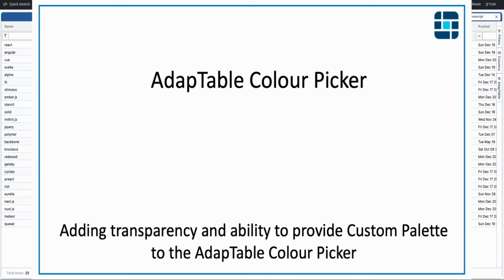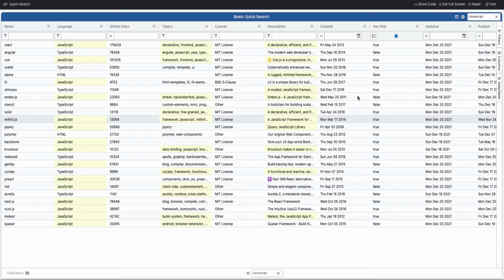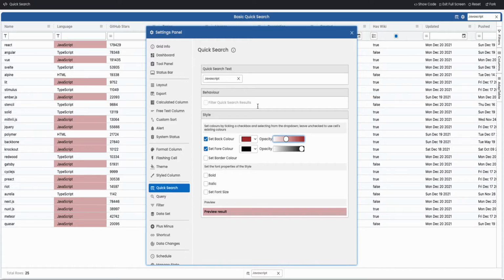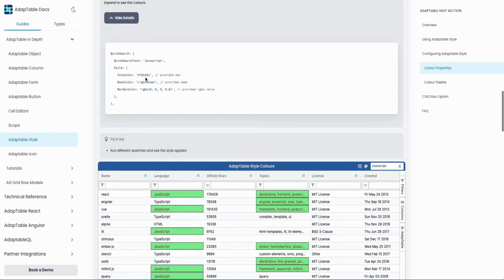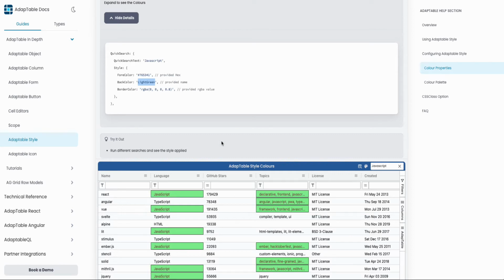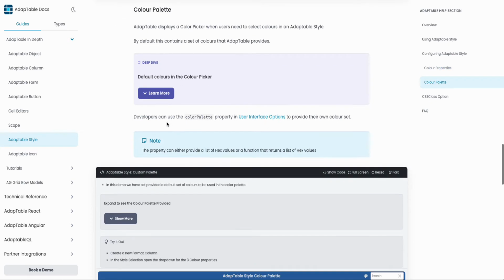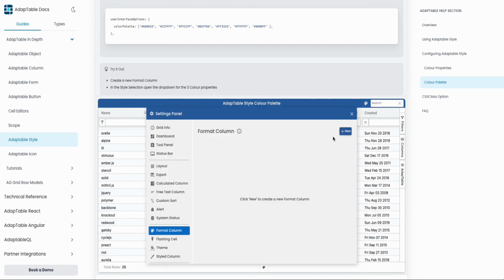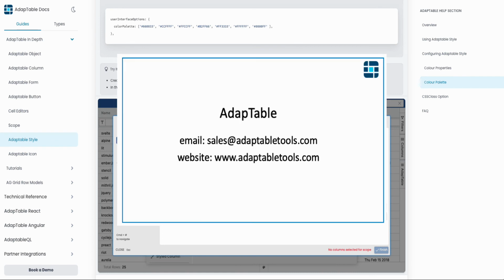Transparency and Custom Palette in the AdapTable Colour Picker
In AdapTable 13.1 we introduced Transparency when selecting colours in the AdapTable Colour Picker.  This is used when creating AdapTable Style (used in Quick Search, Column Formatting, Cell Flashing etc.)
The video also answers a user's connected question which highlights an existing feature in the Colour Picker - the ability to provide a custom palette to be displayed in the Colour Picker.  This allows developers to supply a set of colours that match the application or company colour scheme and theme